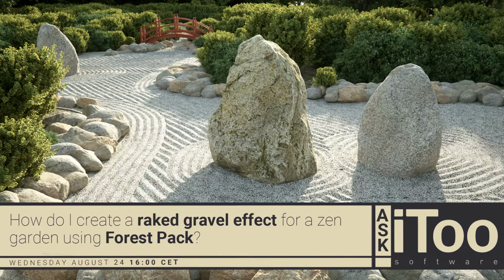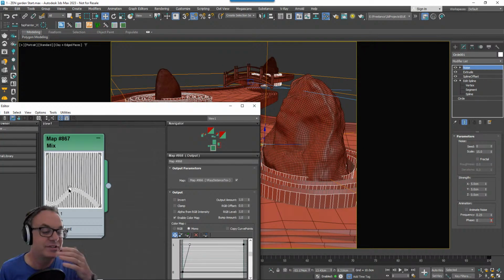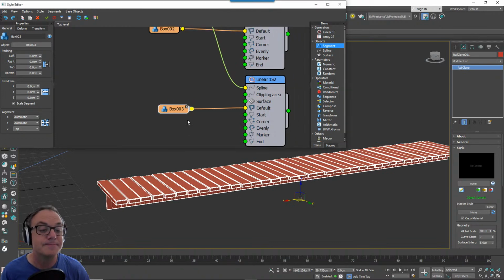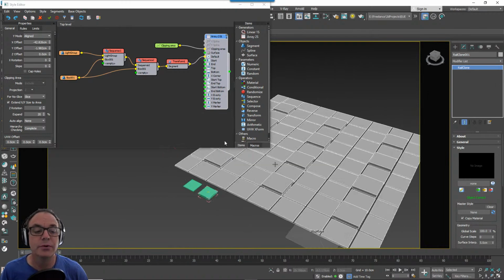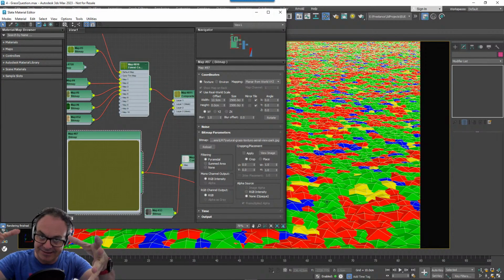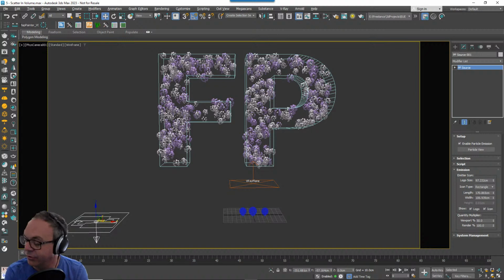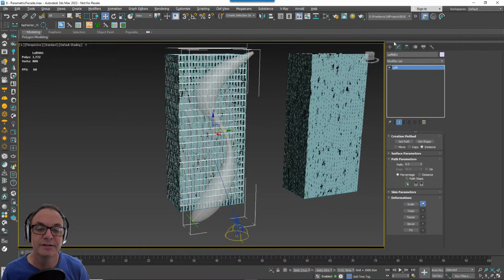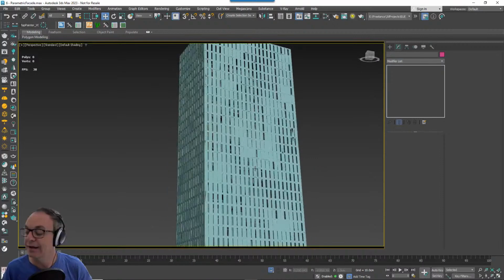Ask iToo! | Forest Pack and RailClone Q&A | 24 August, 2022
Tune in for our August livestream where we answer questions from our users and share tips and techniques from real-world cases sent to us over the previous 30 days.

++Main Topics this month++
00:00:20 Introduction
00:02:09 How to create a zen garden with raked gravel in 3ds Max.
00:18:00 How to model a parametric foot bridge in RailClone.
00:26:01 How to slide an array around inside its clipping spline (for example a ceiling)
00:30:08 How to create realistic grass variations on a lawn in Forest Pack
00:40:19 How to scatter inside a volume with Forest Pack
00:47:44 How to create a procedural facade using the Morpher modifier and RailClone in 3ds Max
01:02:12 (Re the previous question) Can I use a noise map instead of selecting using intersecting geometry?